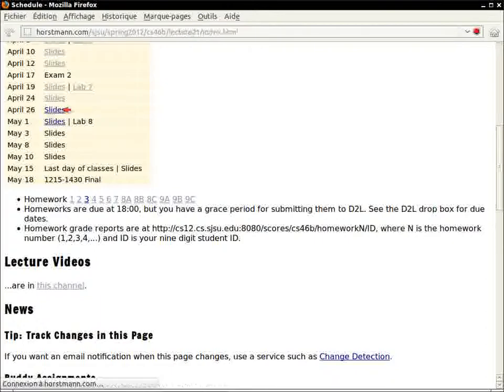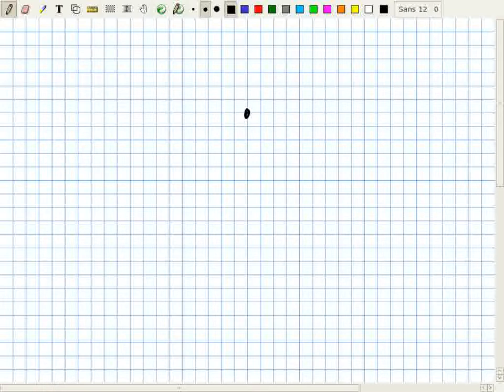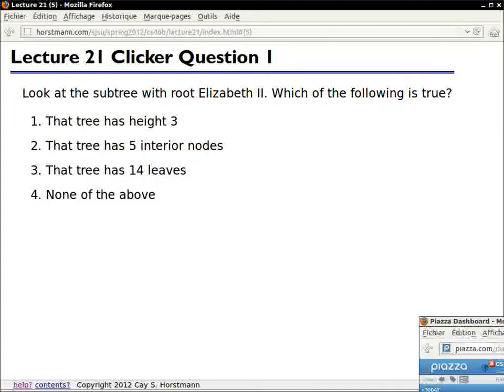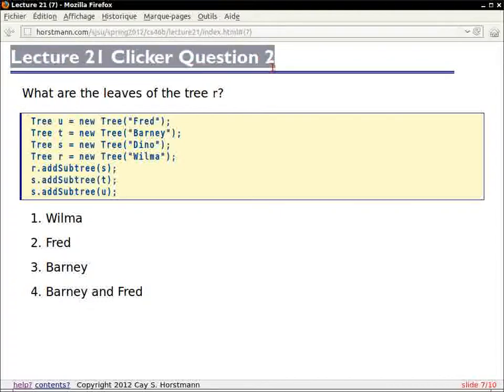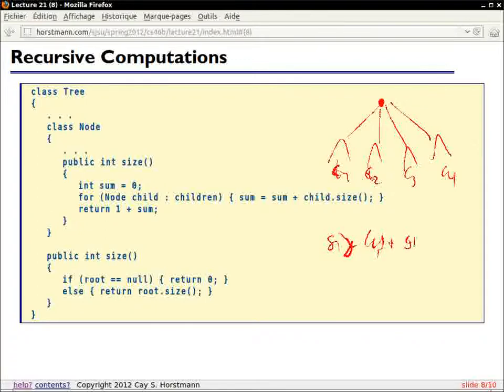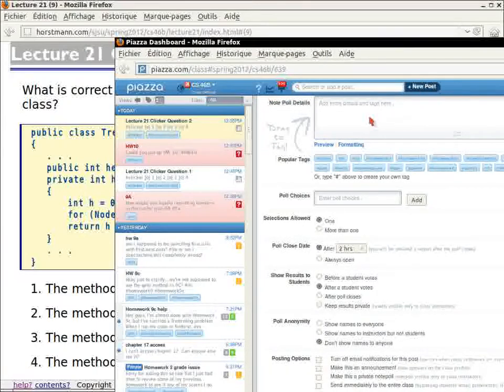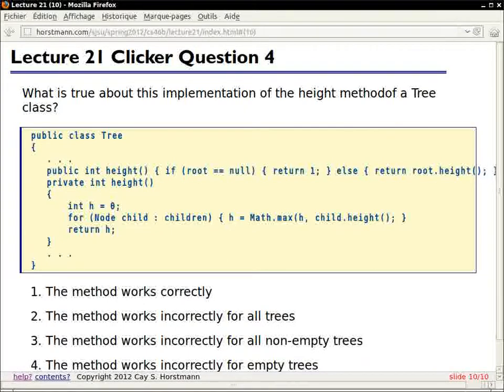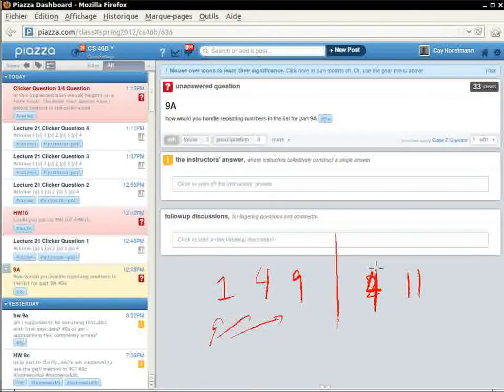2012 04 26 1